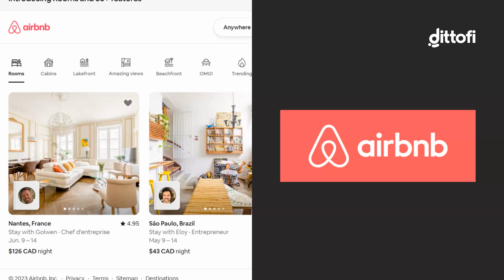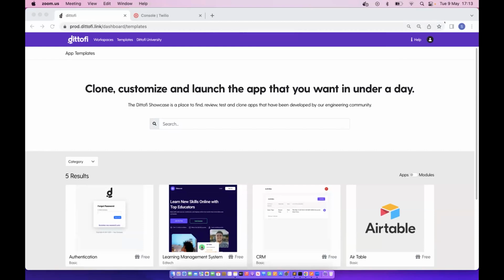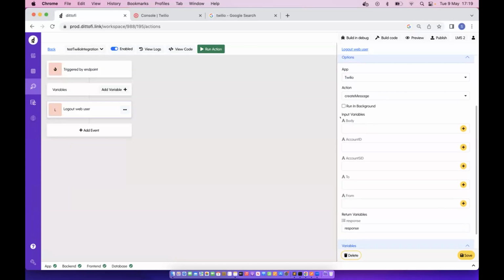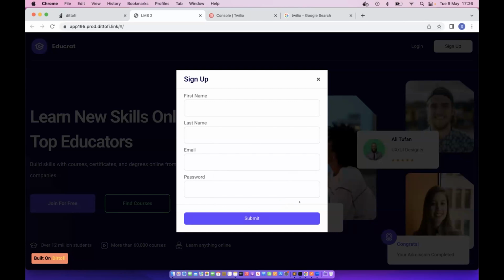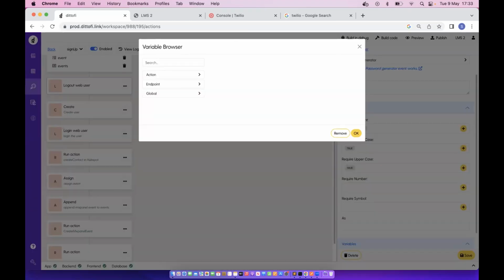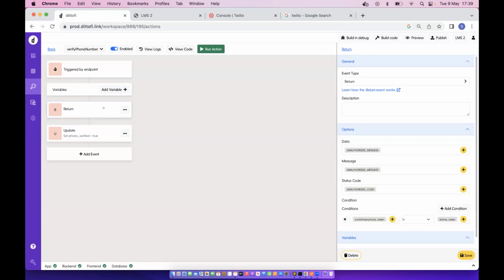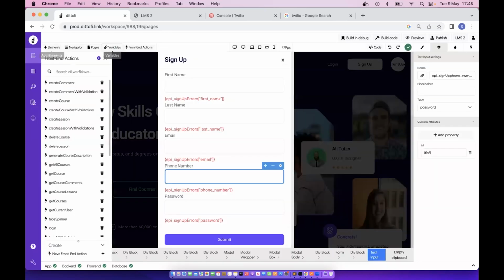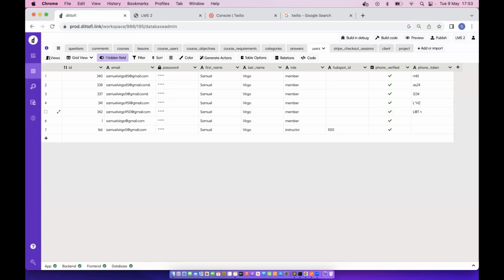How to integrate Twilio into your app using Dittofi's Twilio module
In this video we show you how to integrate SMS messaging into your app using Dittofi's Twilio module.